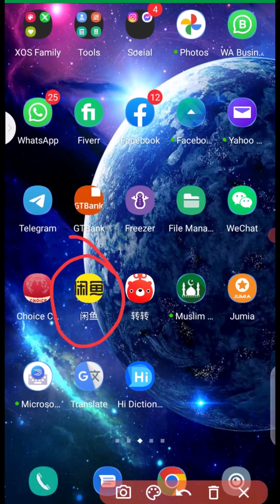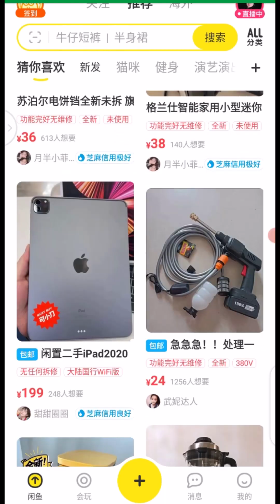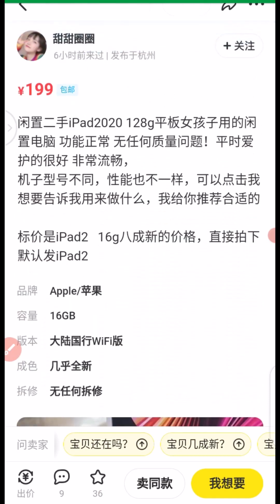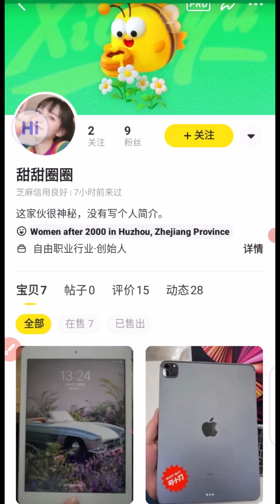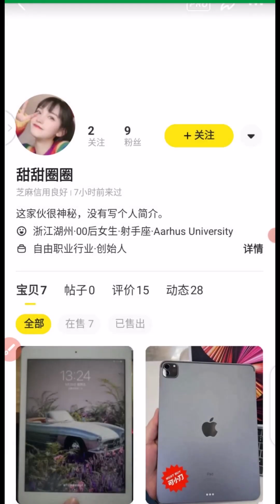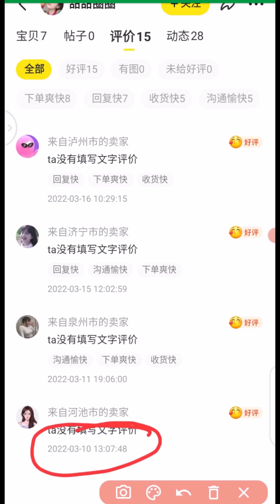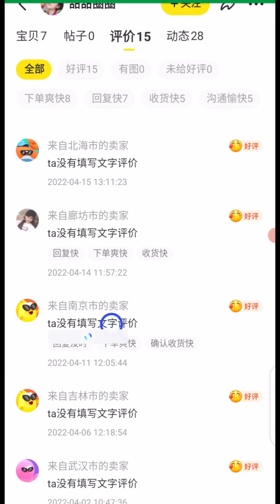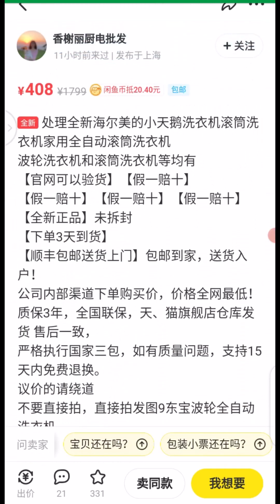Xianyu Insider Tips: How to Avoid Fraudulent Sellers and Score Legit Deals!